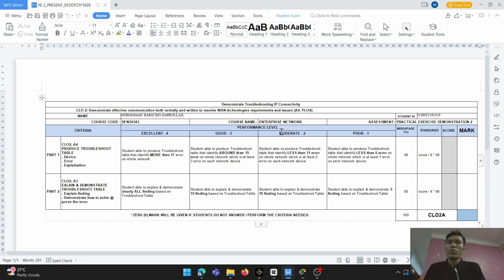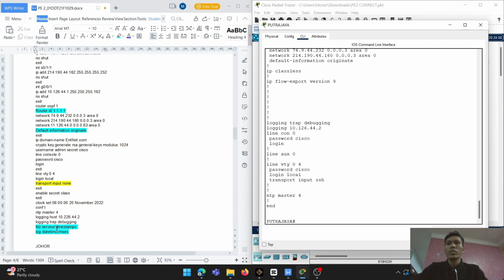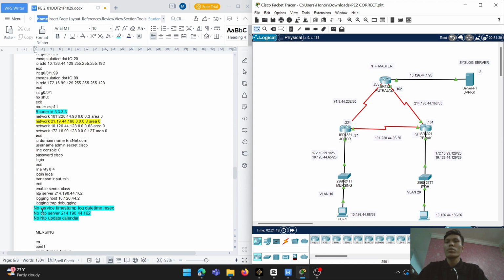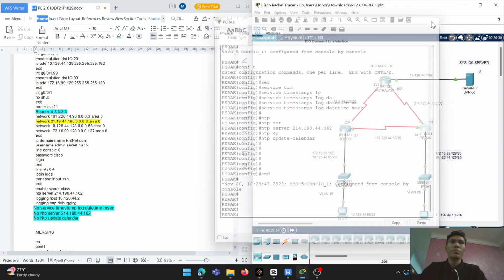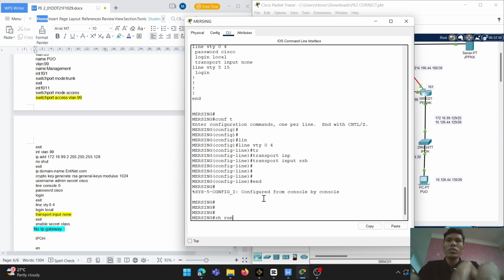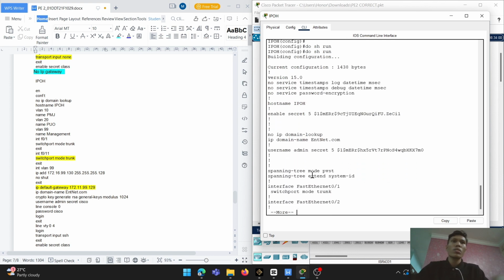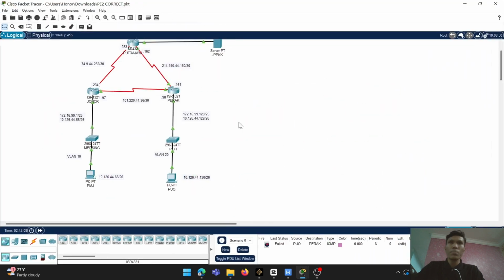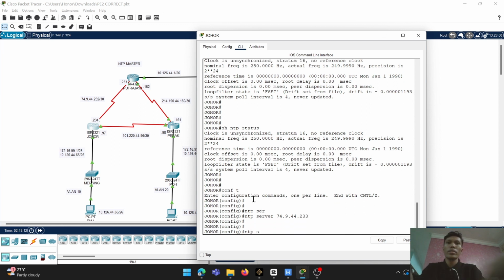PRACTICAL EXERCISE 2 DEMONSTRATION DFN 50343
MUHAMMAD HARIZ BIN ZAHRULLAIL F1029